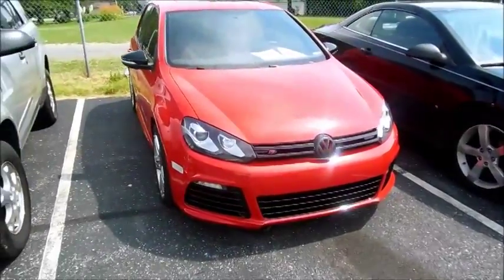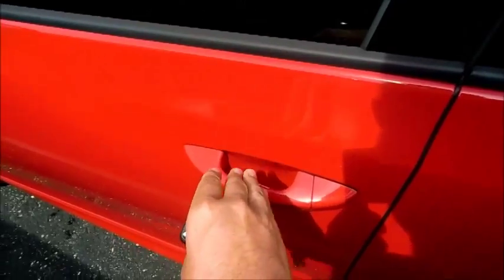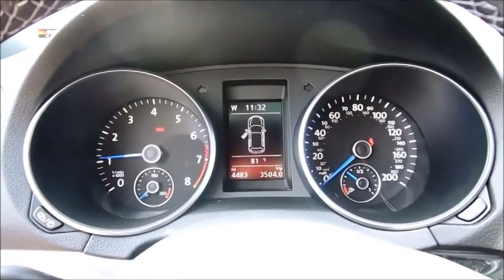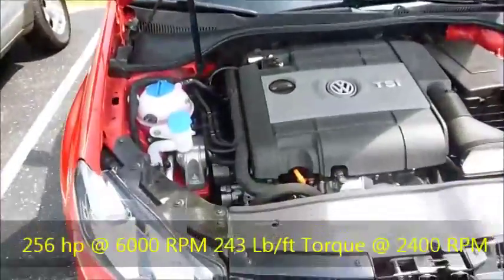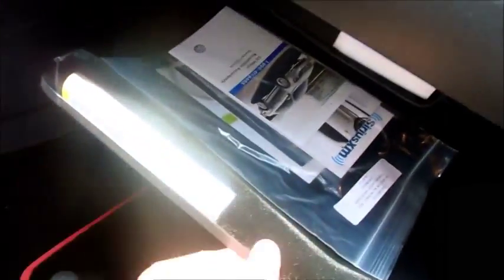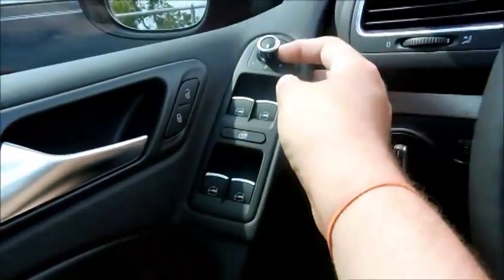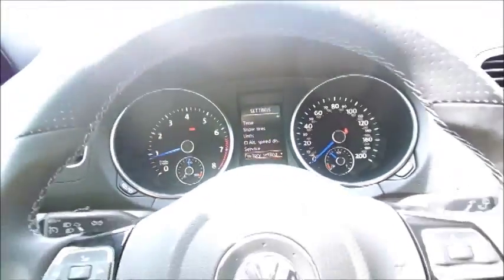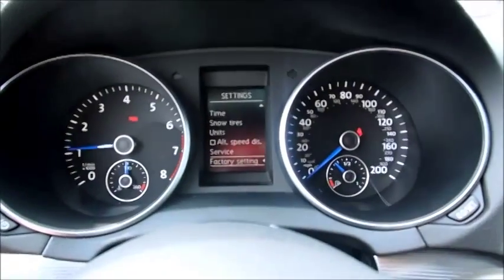2013 Volkswagen Golf R 6 Speed Start Up and Full Tour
Filmed in the Summer of 2013! Enjoy :)